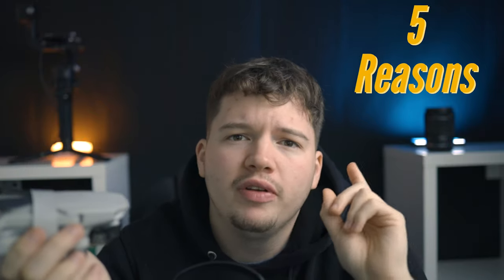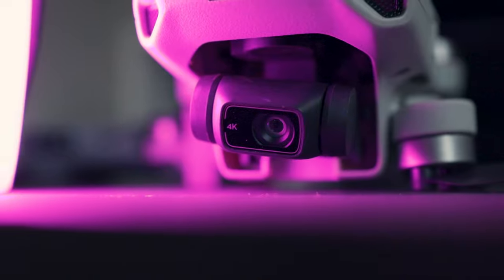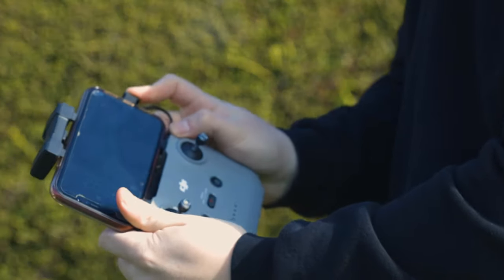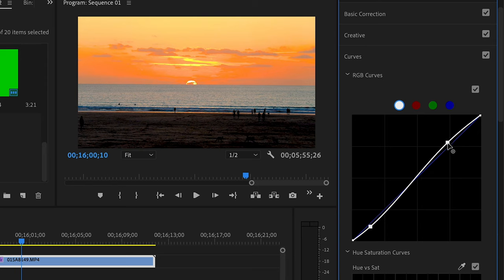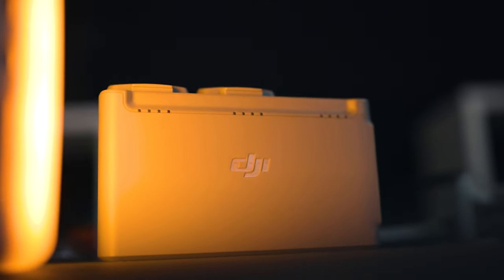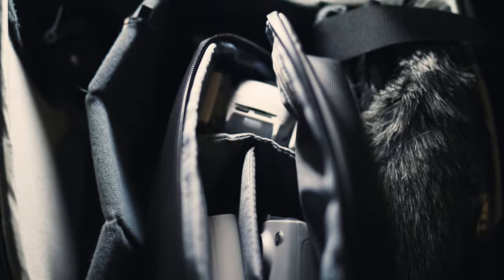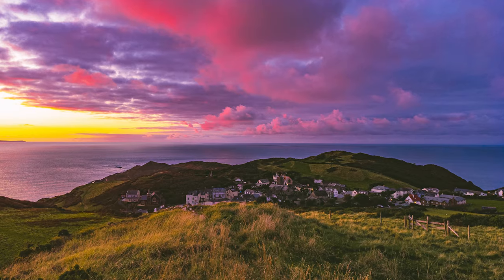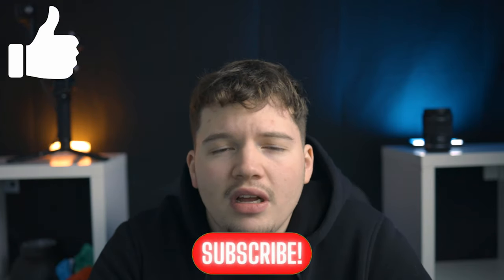5 Reasons Why You Shouldn't Buy the DJI Mini 2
This is 5 Reasons why you shouldn't buy the DJI Mini 2! This drone might be amazing but some of these points really might put people off this drone and will be better off using that money to put towards a bigger and "better" drone. Thanks a lot!